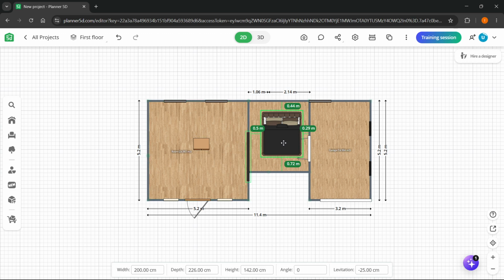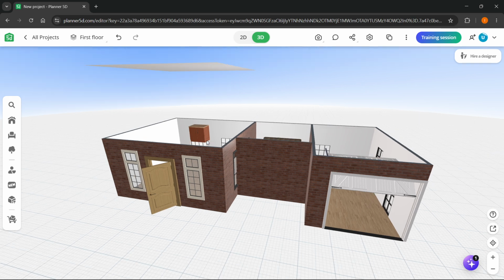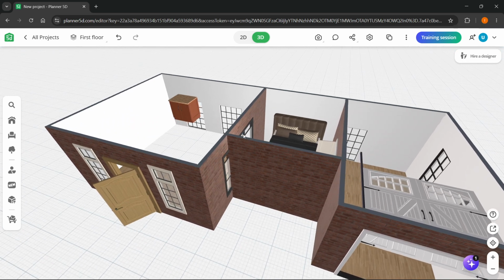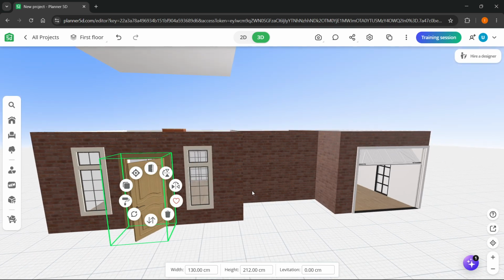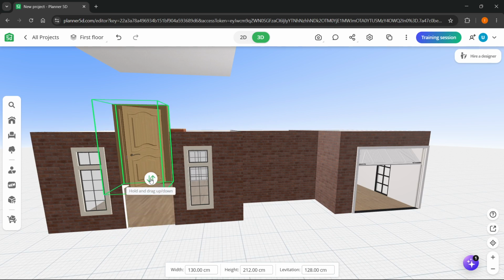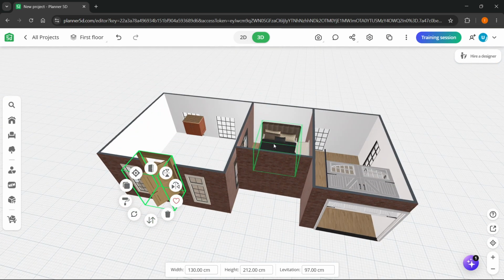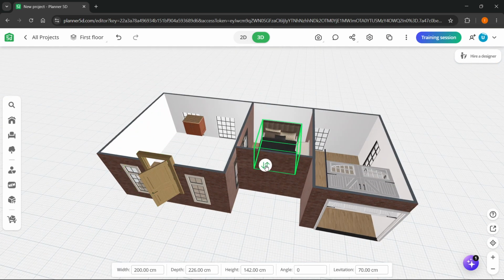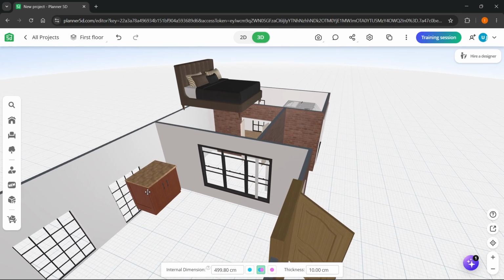How To MOVE THINGS Up And Down In Planner 5D (QUICK & EASY) 2026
In this video, I'll show you how to move things up and down in planner 5d. This is a full guide on how to adjust the position and elevation of objects in your planner 5d projects in 2026. In case you've been trying to reposition items in planner 5d, this is the video you need to see!